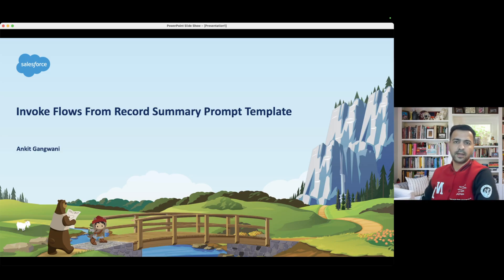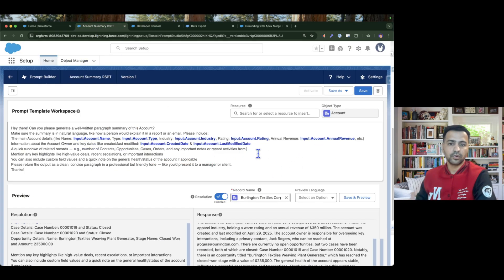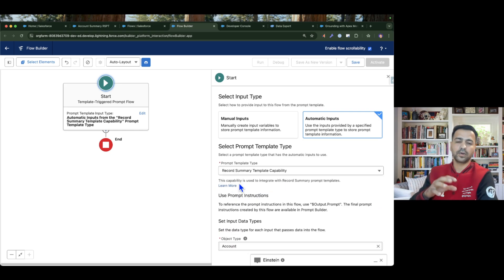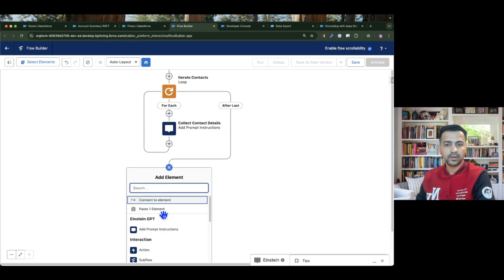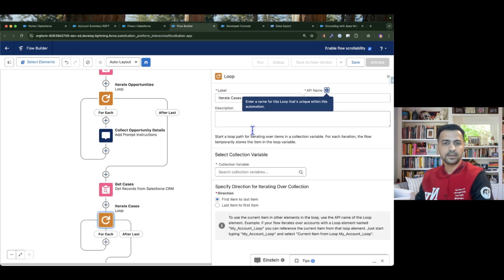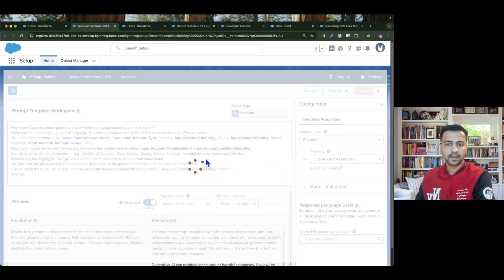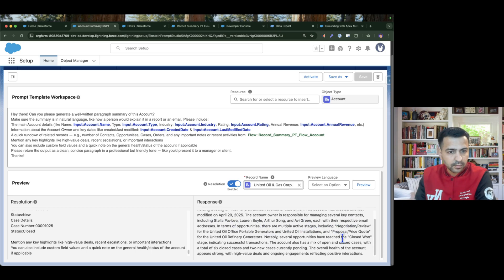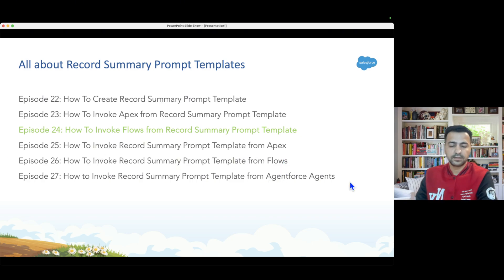Episode 24: How To Invoke Flows From Record Summary Prompt Template | Generate Account Summary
In this episode, I show you how to invoke Flows from within a Record Summary Prompt Template. I cover how to structure your Flow, map it to your prompt, and return values that enhance your summarization. This method is ideal for low-code automation use cases powered by Flow logic.